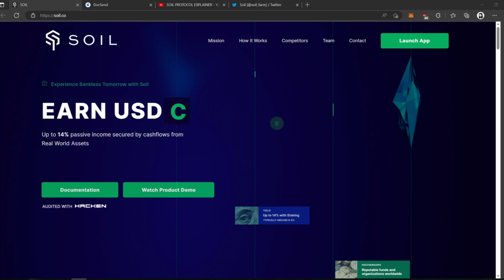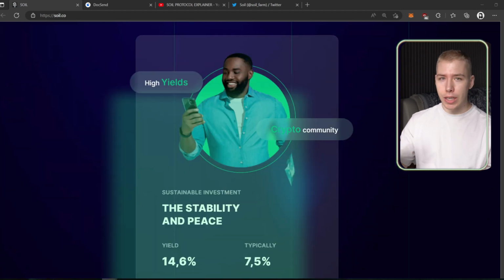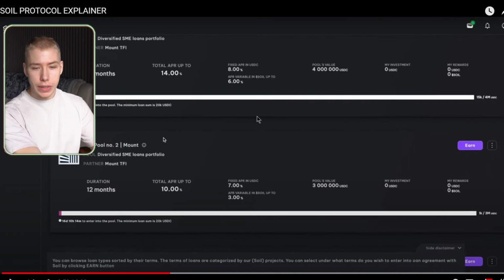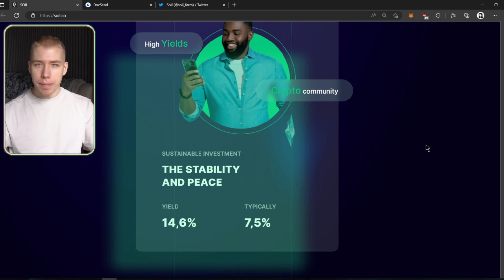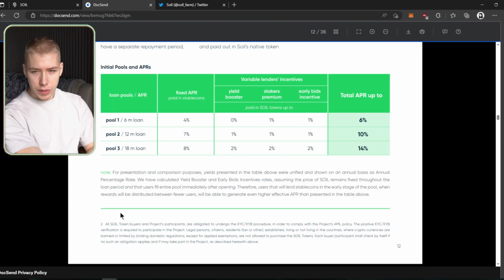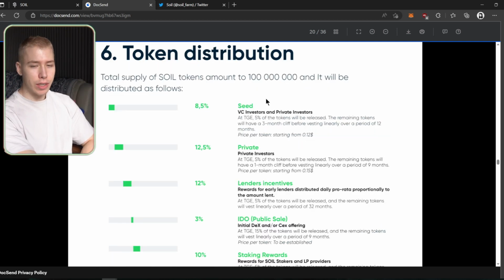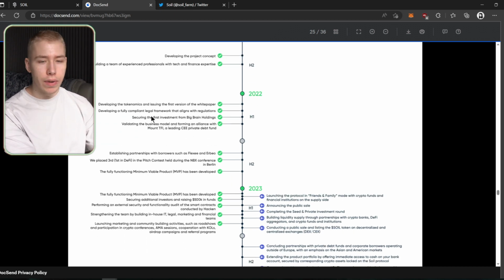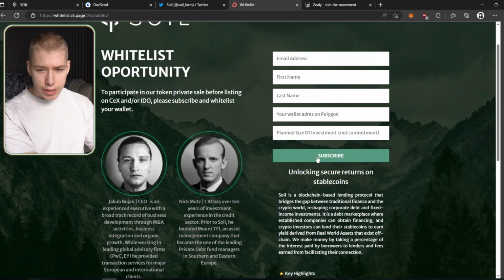14% Yield on Stablecoins with Soil!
Today we talk about Soil and how they offer up to 14% Yield on Stablecoins!